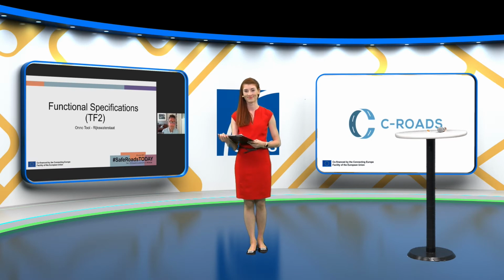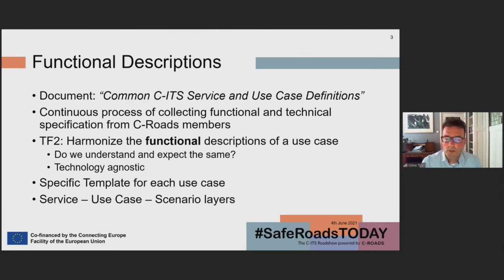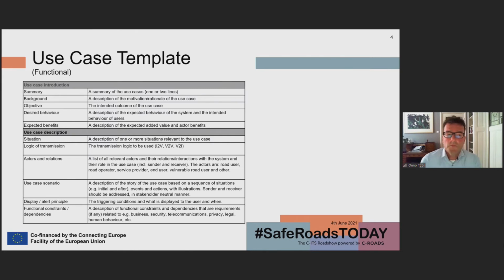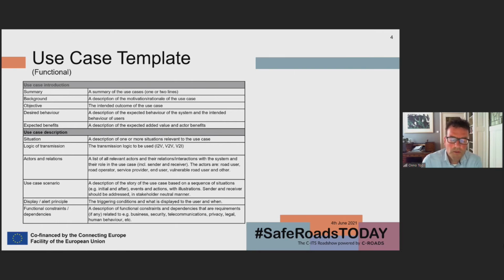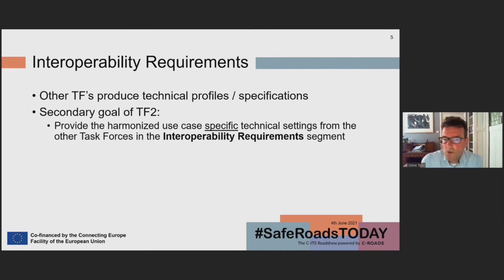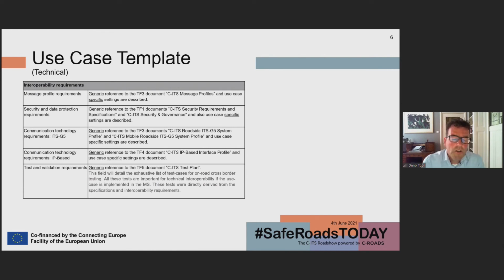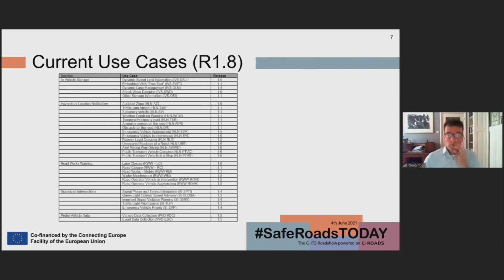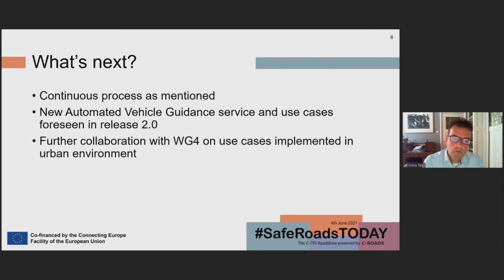Onno Tool - Functional Specifications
Session 1: C-ITS Readyness: Onno Tool (Leader of C-Roads Platform Task Force 2 Service Harmonisation) talks about Functional Specifications.

Recorded at the SafeRoadsTODAY - The C-ITS Roadshow on 4th June in Brno.